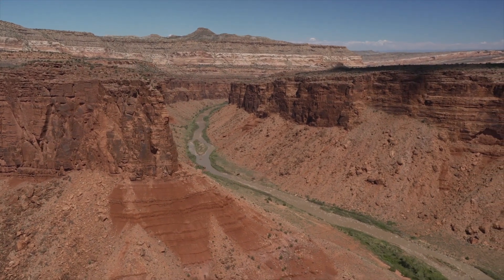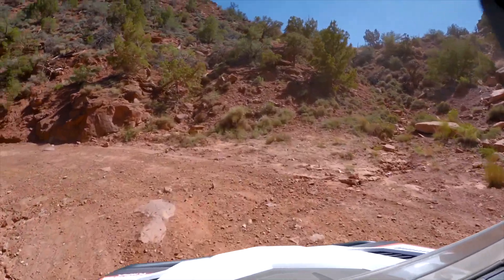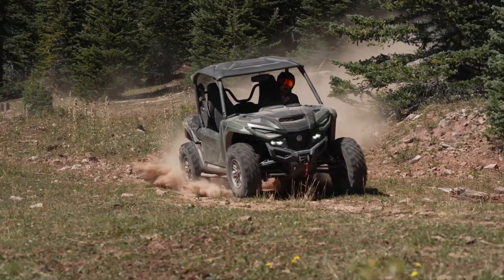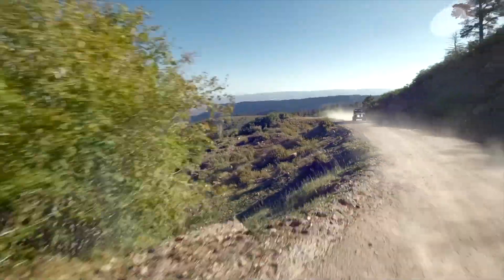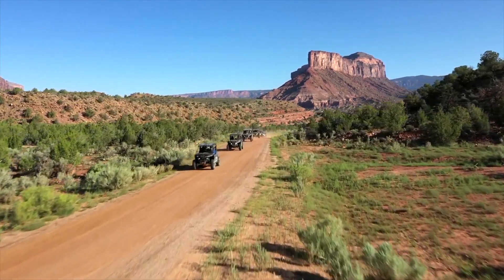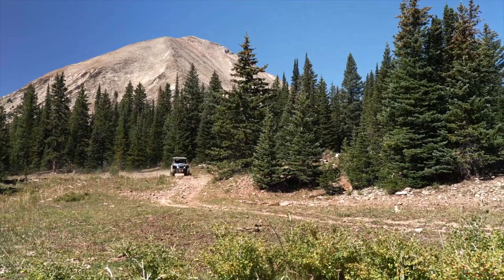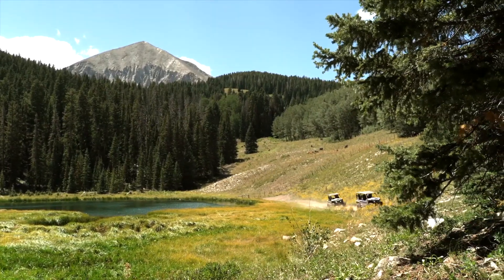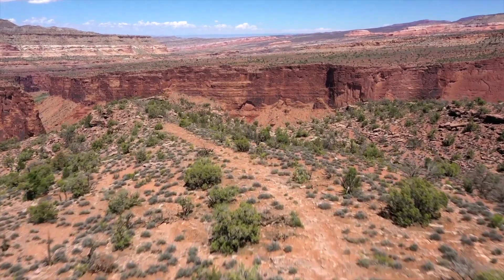EPIC YAMAHA RMAX 1000 ADVENTURE | Exploring Utah and Colorado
Special Correspondent Matt Lester tests the capabilities of Yamaha’s Wolverine RMAX 1000 UTVs in some of the most scenic and challenging terrain we’ve experienced.